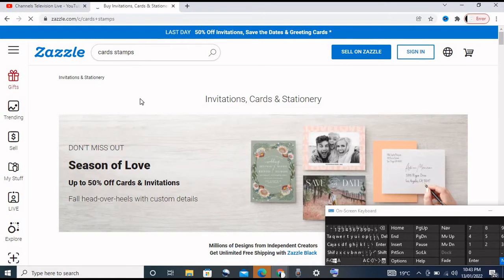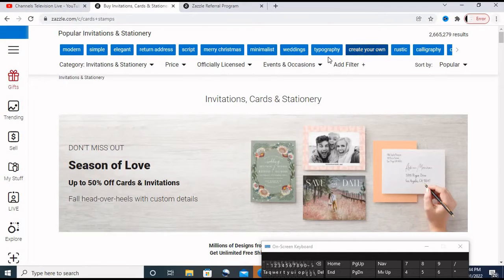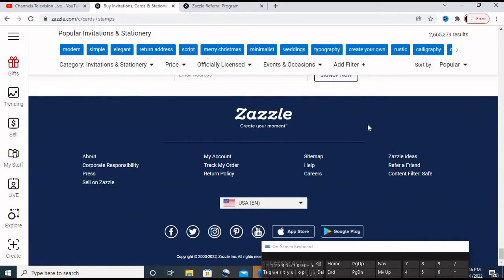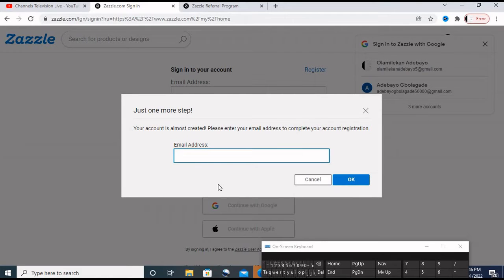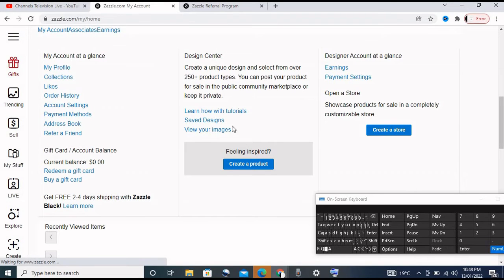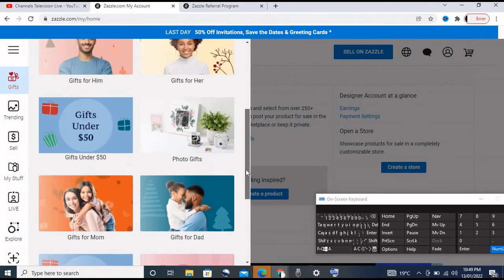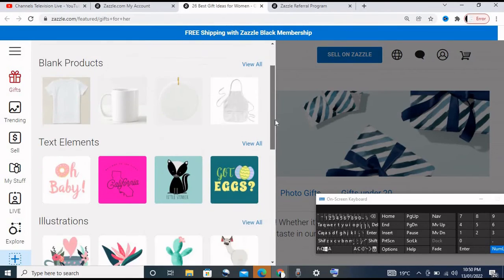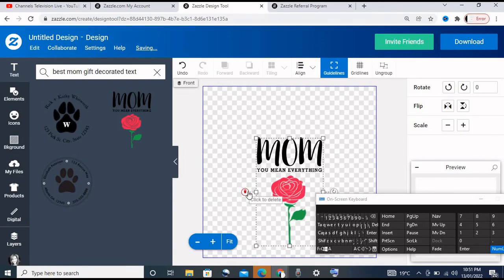how much money do you make on zazzle?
In this video, I  will be showing you how much money you can make on Zazzle by doing simple jobs on this platform without stretching much.